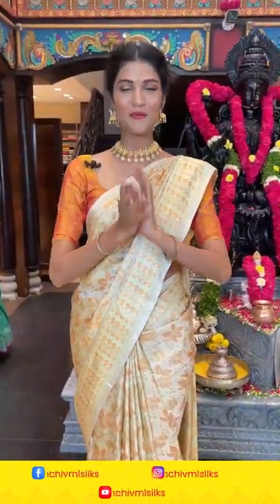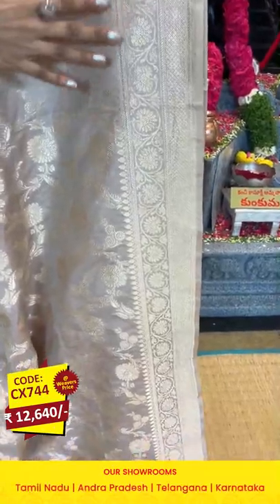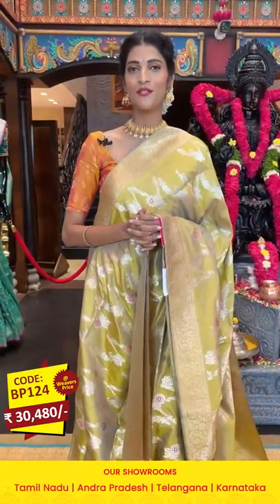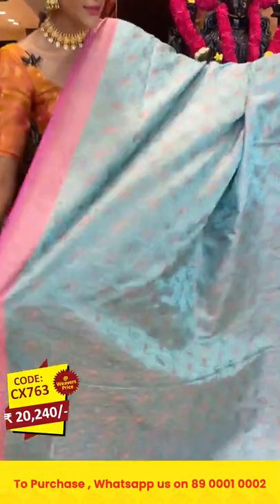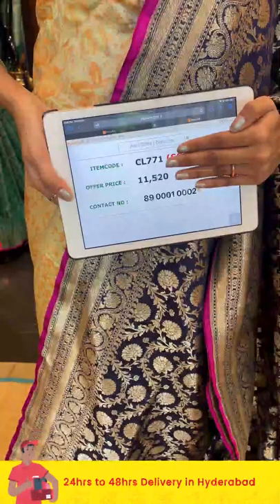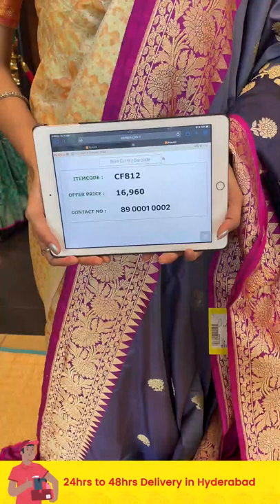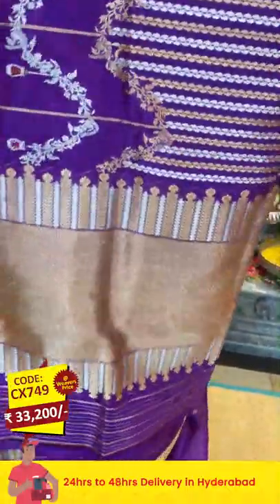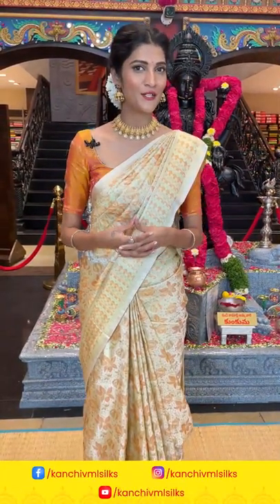Banarasi Sarees @WEAVERS PRICE VALID FOR 24HRS ONLY | Kancheepuram Varamahalakshmi Silks